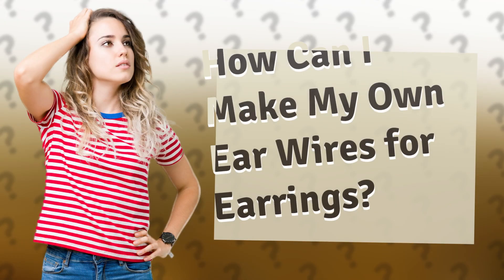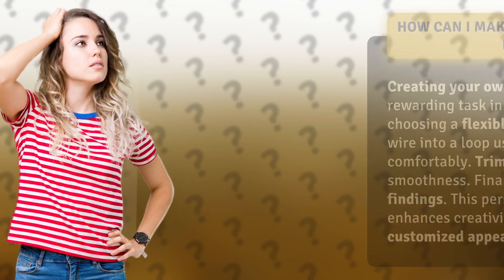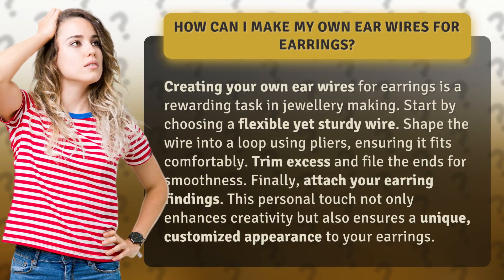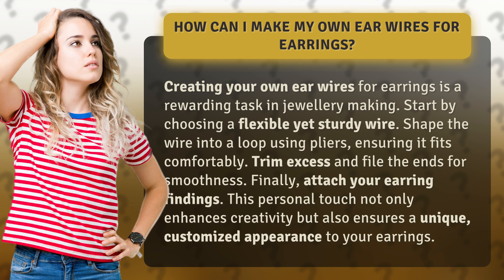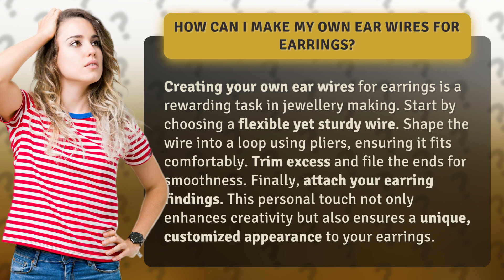How Can I Make My Own Ear Wires for Earrings?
Crafting Custom Ear Wires: Elevate Your Earring Game! • Custom Ear Wires: Elevate Your Earring Game! • Discover the art of crafting your own ear wires for earrings and take your jewelry making skills to the next level. Learn how to shape, trim, and attach earring findings, adding a personal touch and creating unique, customized earrings that will make you stand out from the crowd.